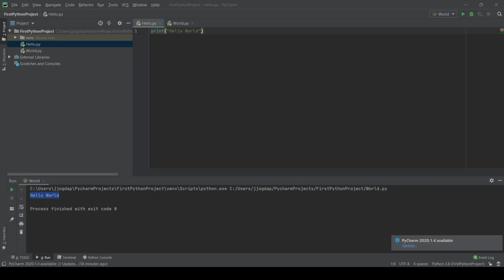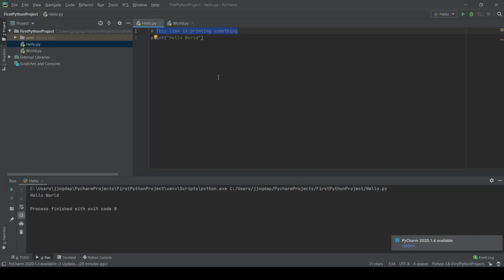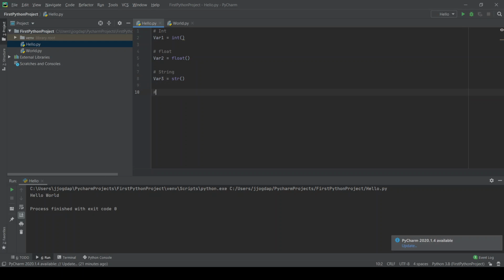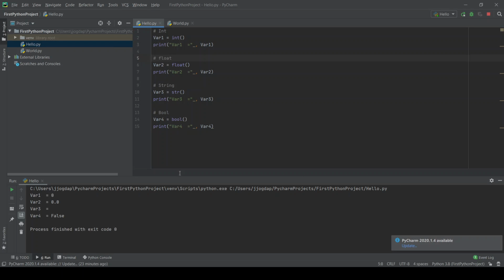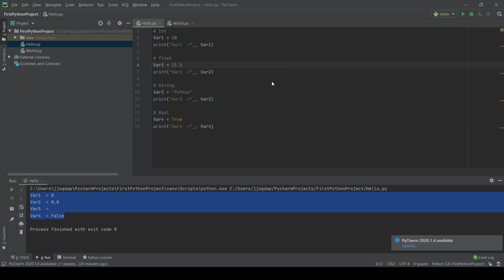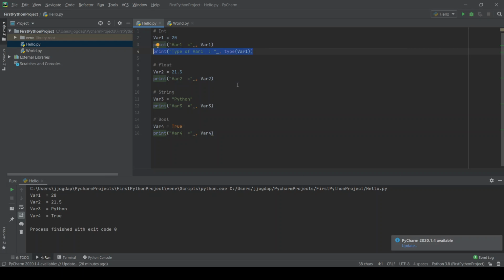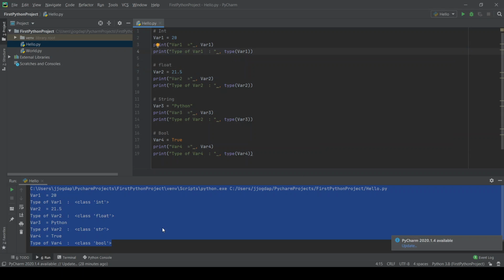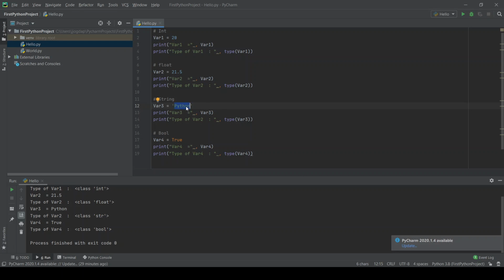02 Comments and Varibles in Python